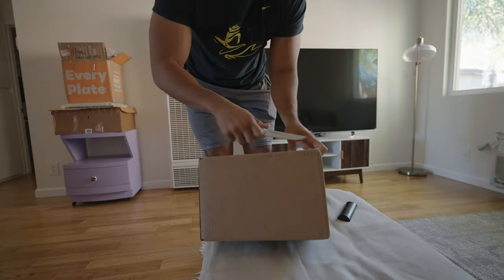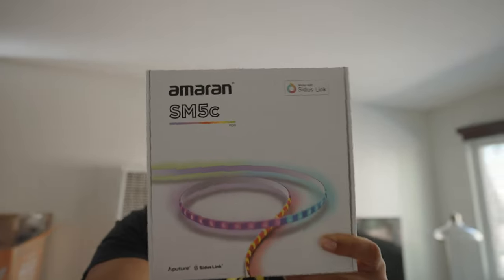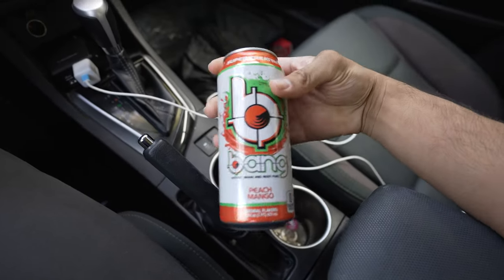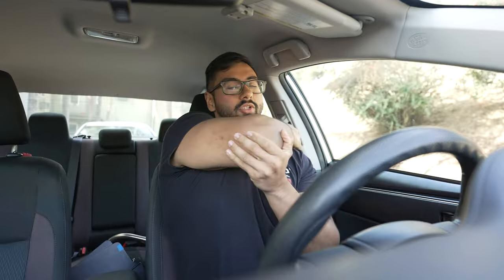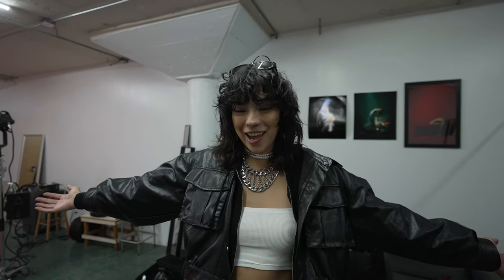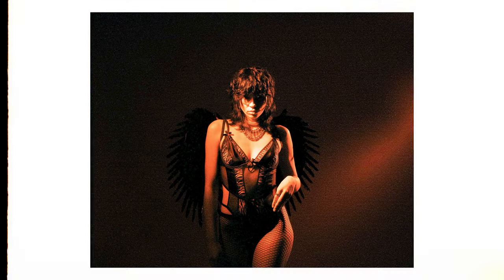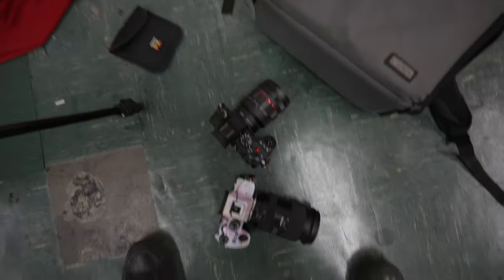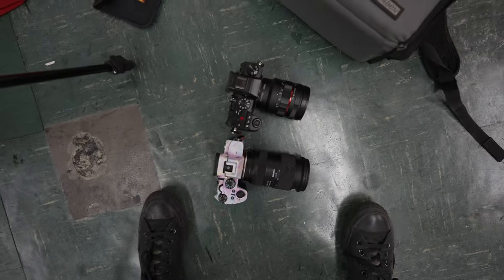Moodydarkroom studio lighting tests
Watch me do some light tests at my studio. I used two aputure 600c's and some other lights in these sessions and the results were nice!

Pro Mist 1/4
Pro Mist 1/2
Sigma 30mm 1.4
Sony 50mm 1.8
Camera Bag
Barn Door Lights
White Backdrop
Backdrop Holder
SD Card
Film Point And Shoot